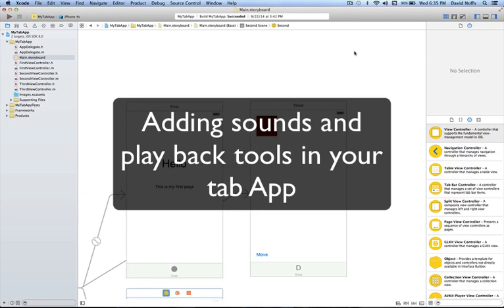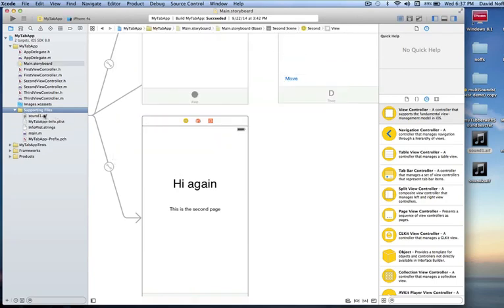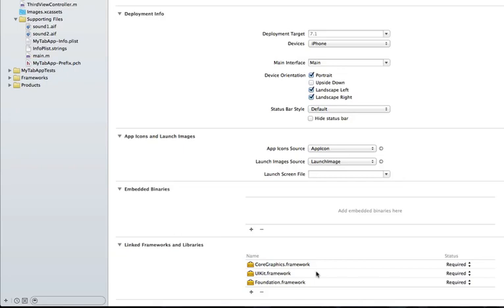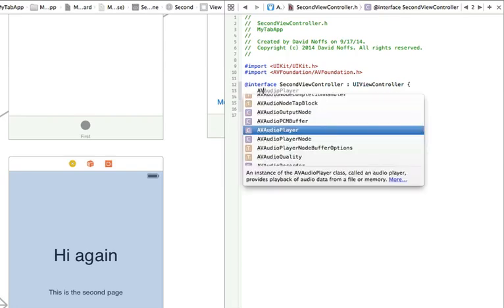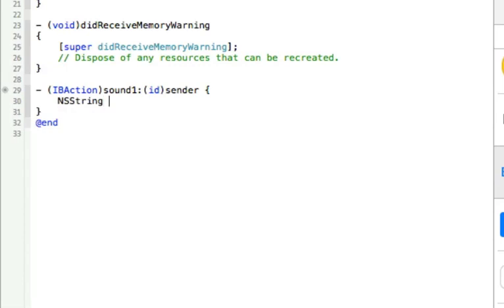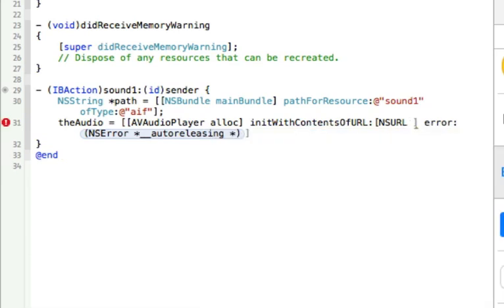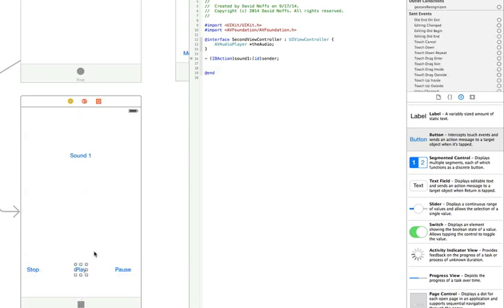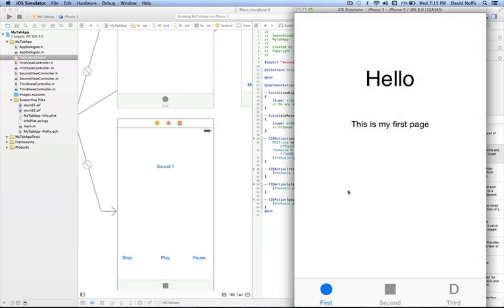Adding and playing sounds in your app